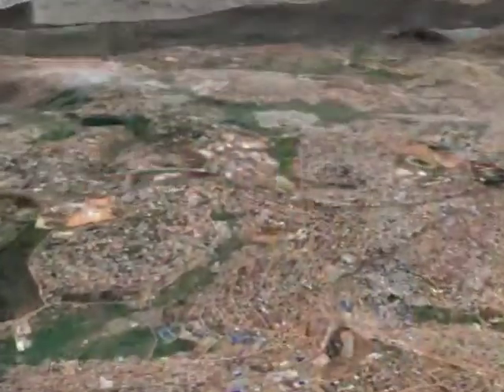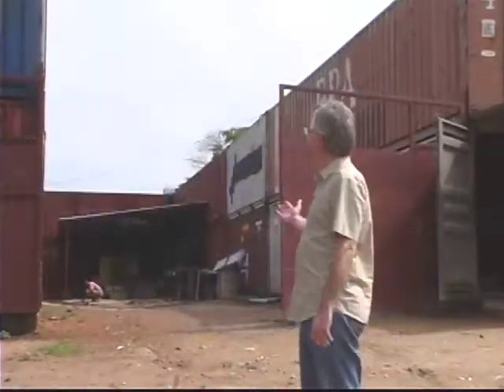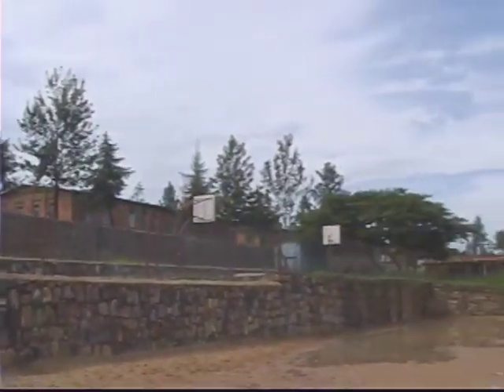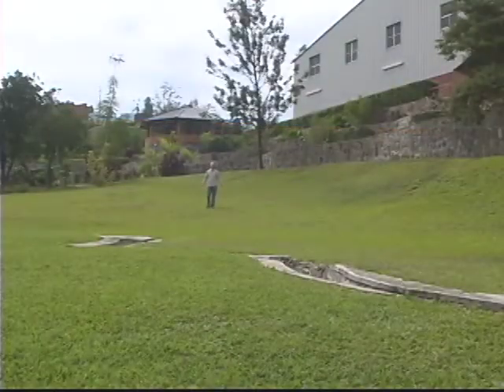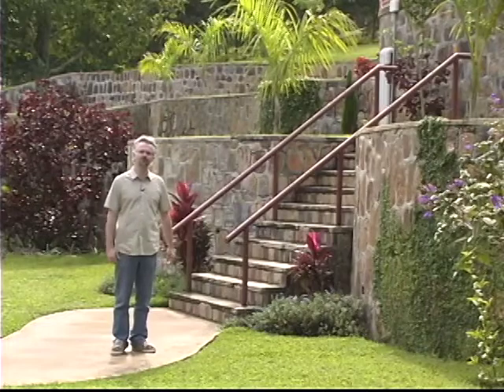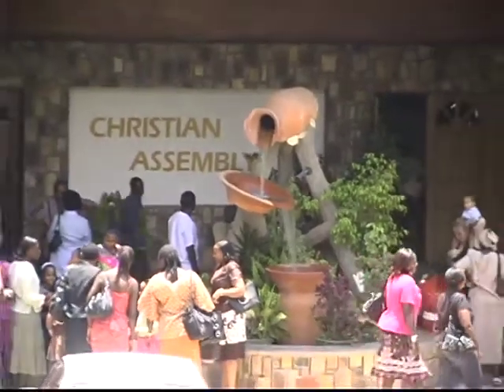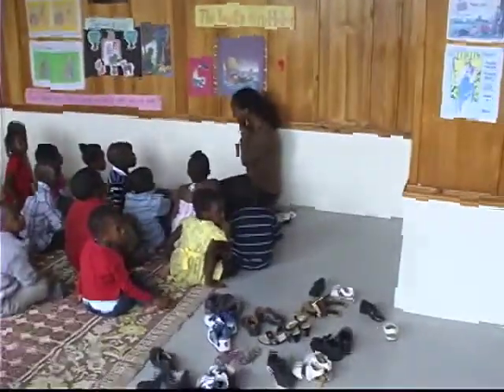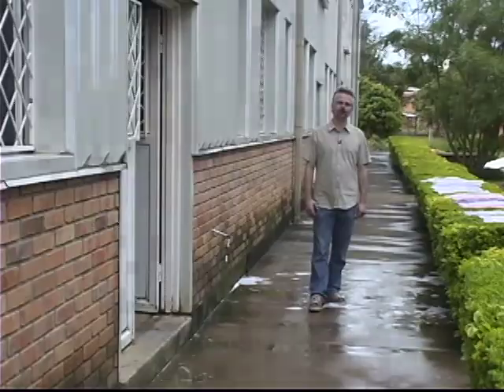CLA Walking Tour.mov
Marty Mittelstaedt takes viewers on a brief walking tour of the Christian Life Assembly (Kigali) property.